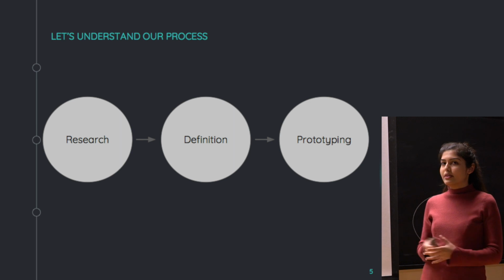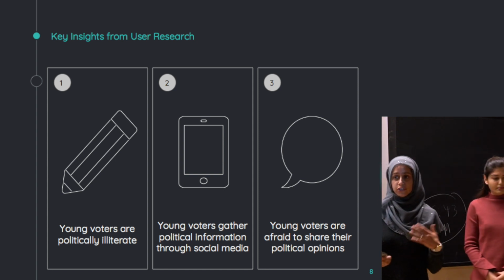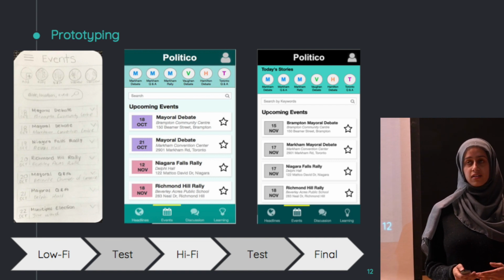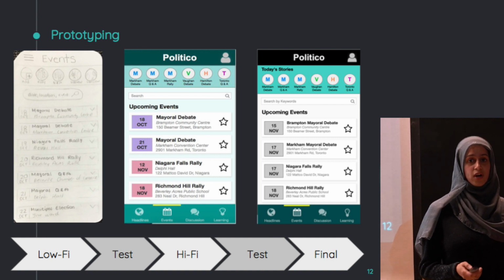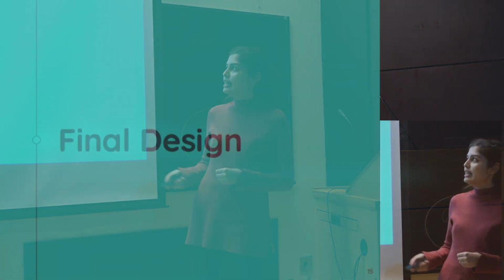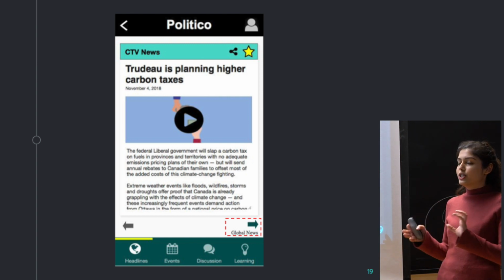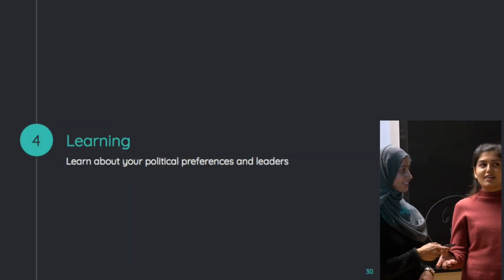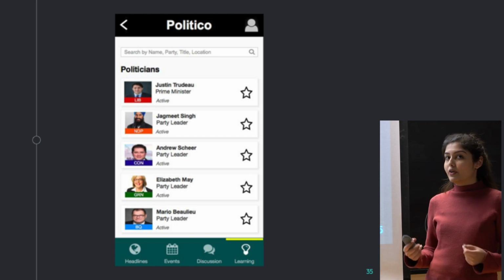TORCHI | Politico (Student Presentation)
This term senior undergraduate students were asked to identify a problem space in the real world and then followed User Centered Design process to research this space, and iterate designs to address its problems. This project was a competitor in the IBM Student Design Competition.